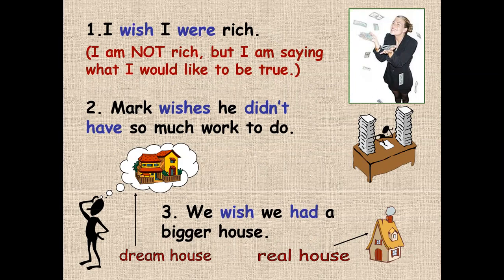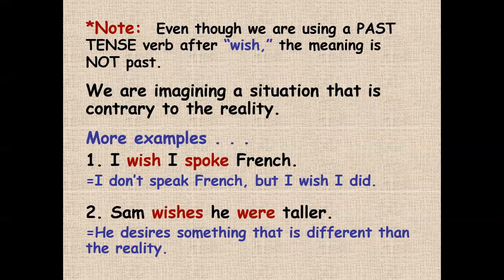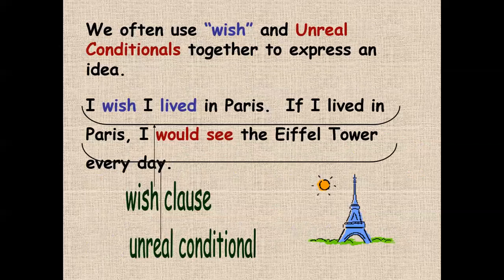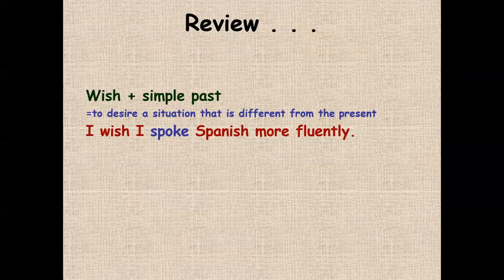WISH + SIMPLE PAST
In this lesson you will learn how to use wish + verb in simple past tense.